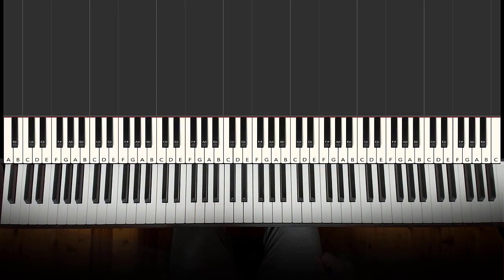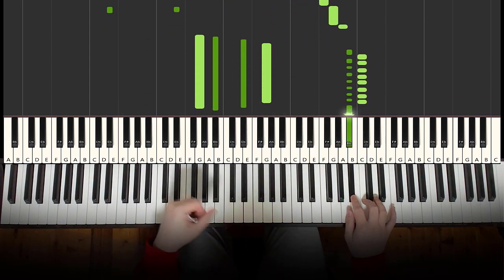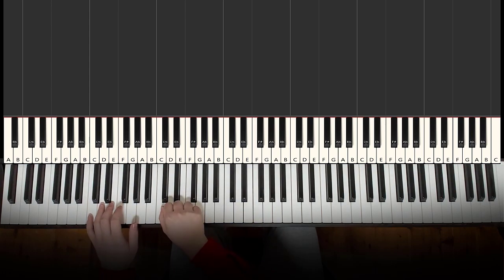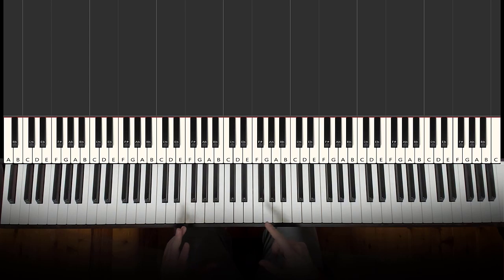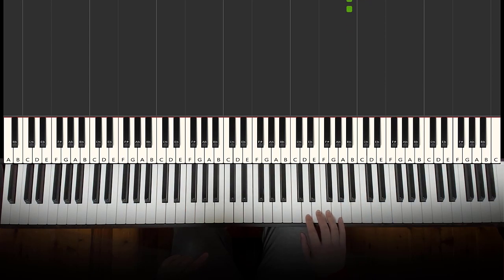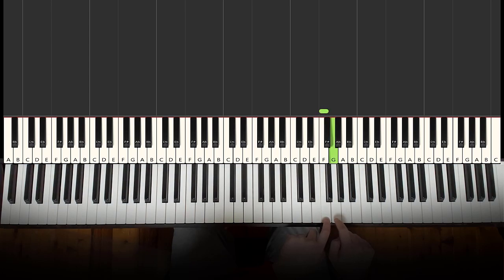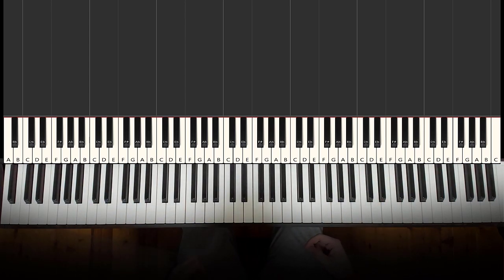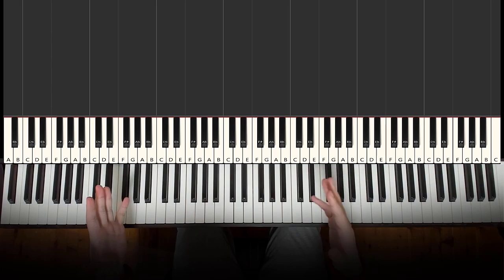Pianos are Never Animated Correctly... (Bird plays Chopin Mazurka)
Here I play what was actually played from the Woody Woodpecker piano animation on the Chopin Mazurka Bb Major